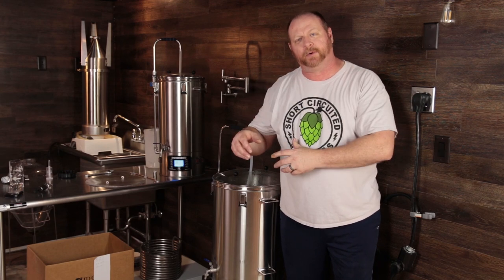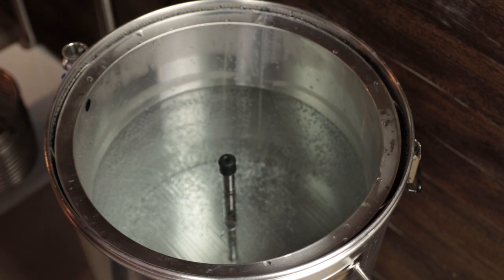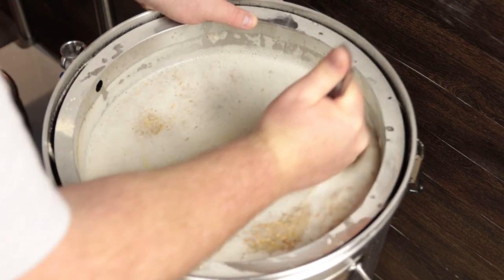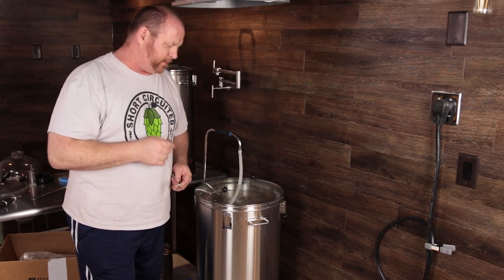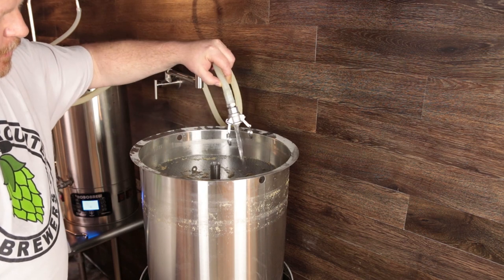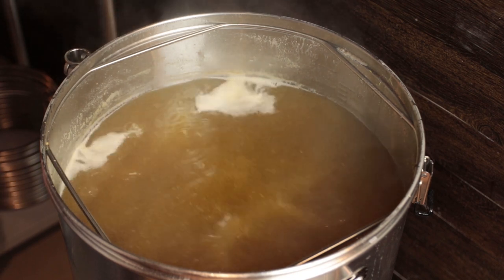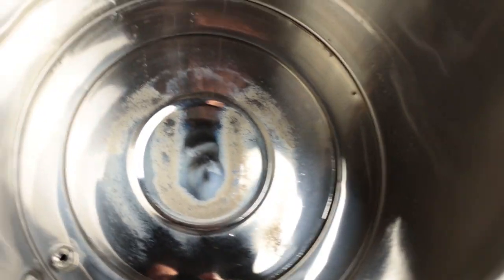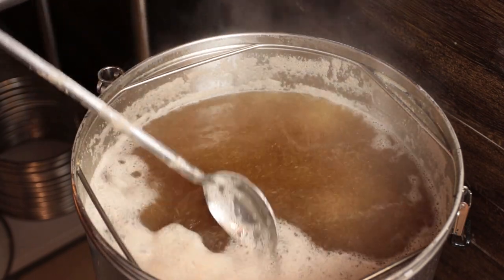Brewzilla 65L Robobrew - 1st Brew Day On The New System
The first brew day on the NEW Robobrew Brewzilla 65L from Kegland. Check out the mash, the sparge, the boil and the new larger chiller!

pH Meter I use
Drill I use for my grain mill
1/2" tubing I use

Outlet needed for the Brewzilla in the US

Yeast I'm using
White Labs WLP925 High pressure lager yeast